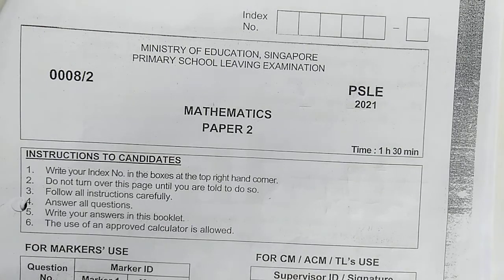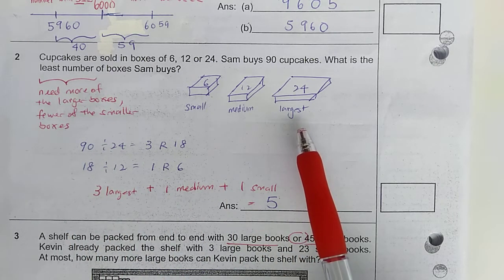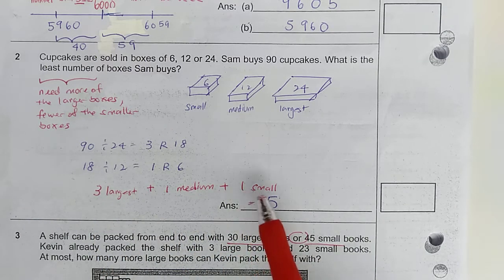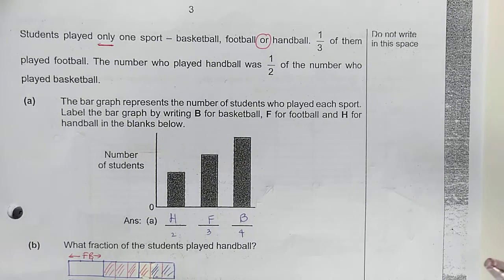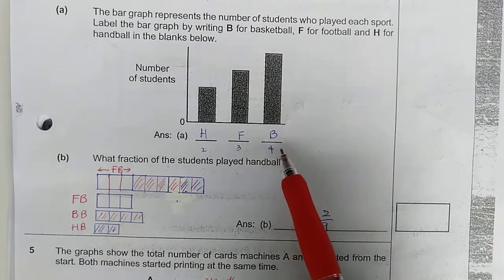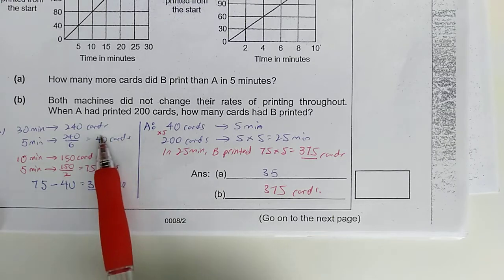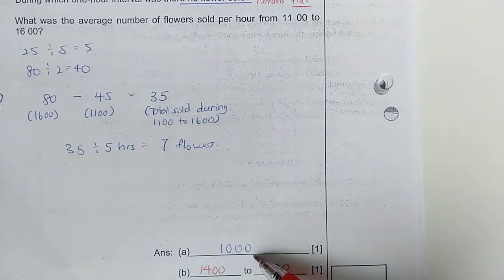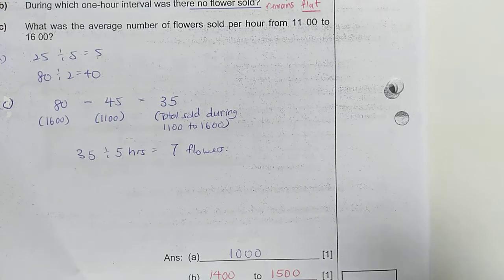2021 PSLE Math Paper 2 Part 1 (10 min)